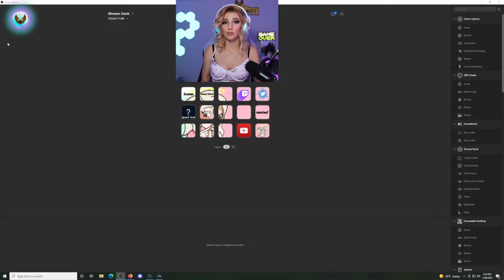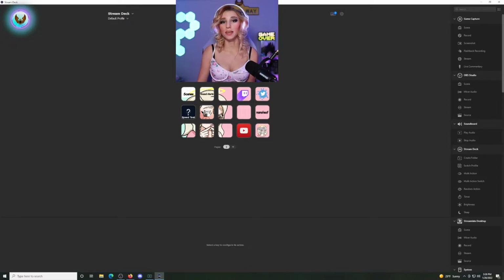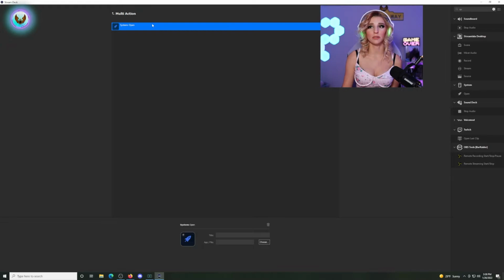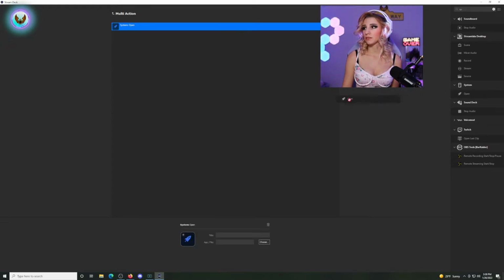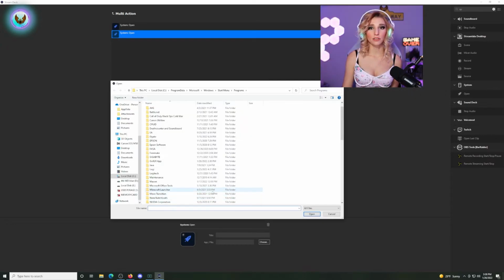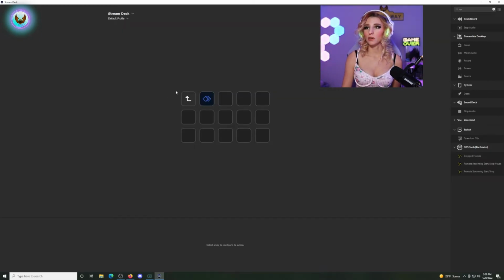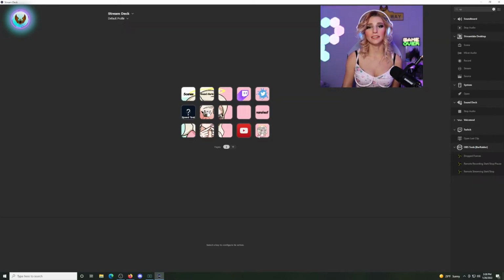TECH TIPS: STREAM DECK MULTI ACTION BUTTON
Hey everyone! It's Clocky and I have decided to make a series of short videos talking about streaming etiquette, vocab, tips, or tricks I've come across in my career in hopes to help others and provide an easy way to learn new things, leave a like or recommendation down below and I'll see you in the next video or live!